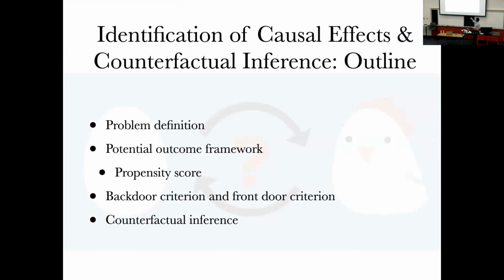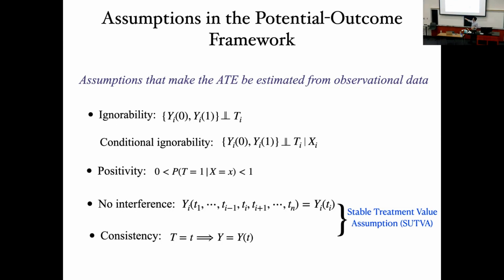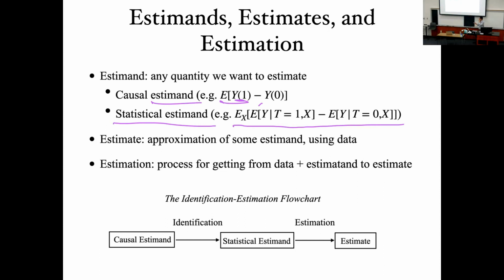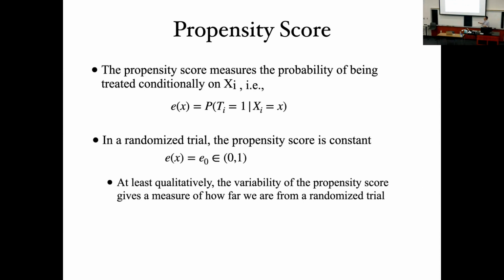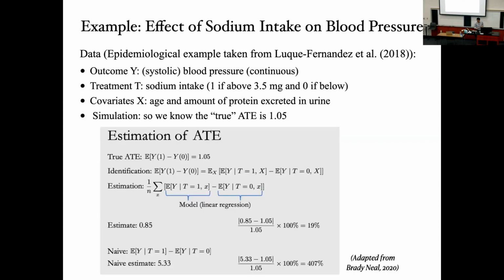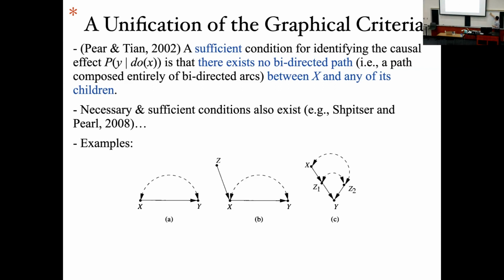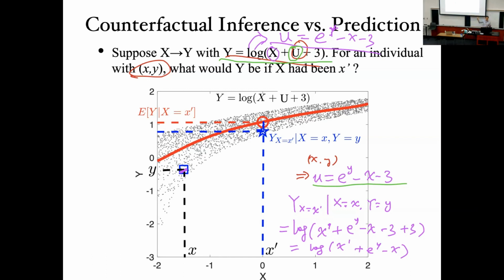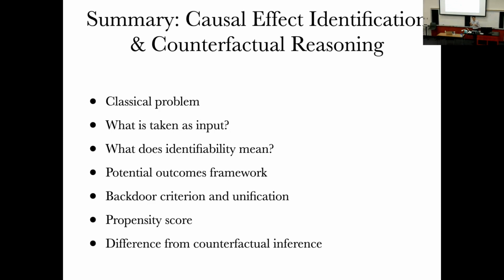20230516 CBMS Conference- Lecture 4